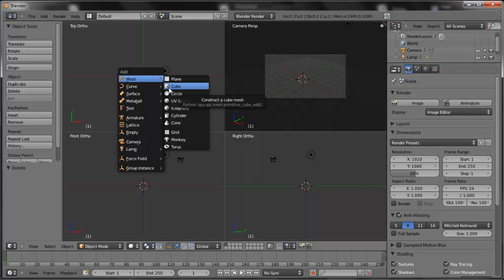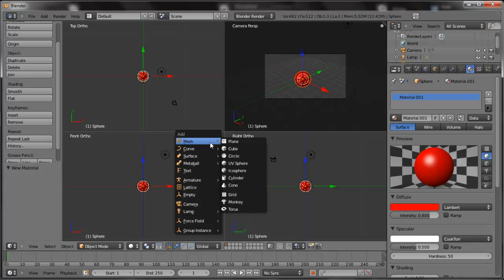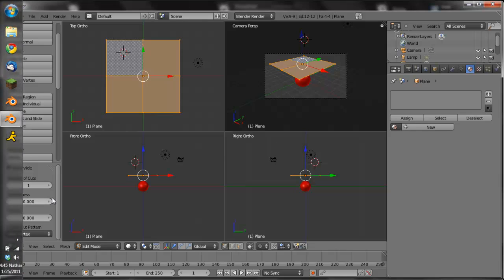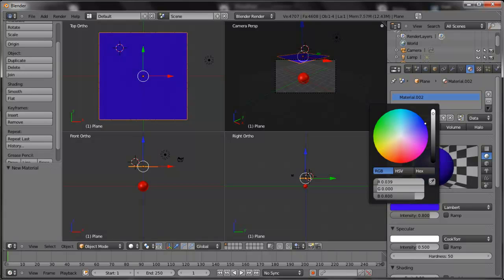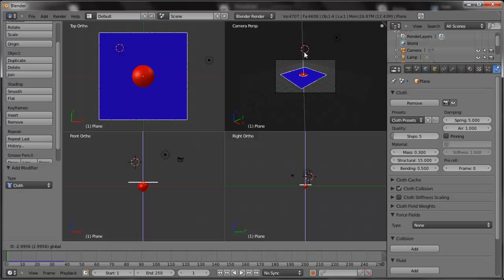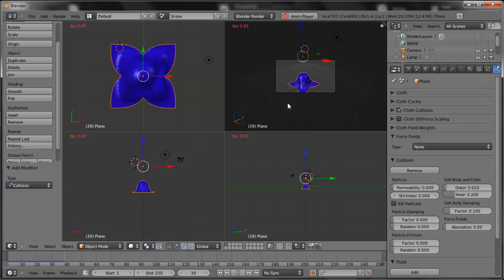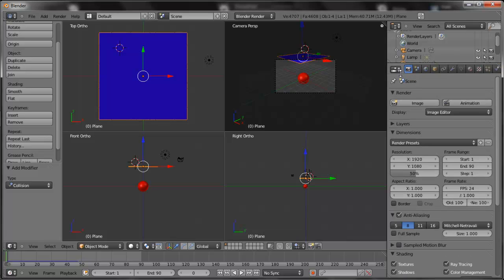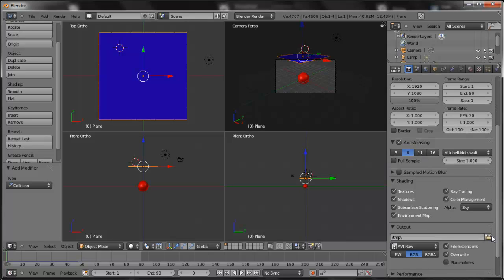Simple Cloth Tutorail